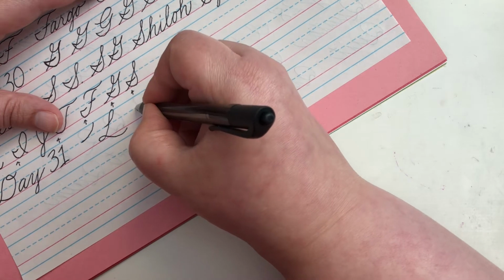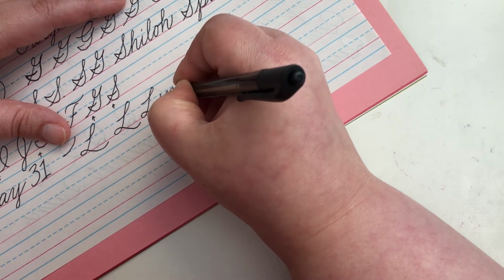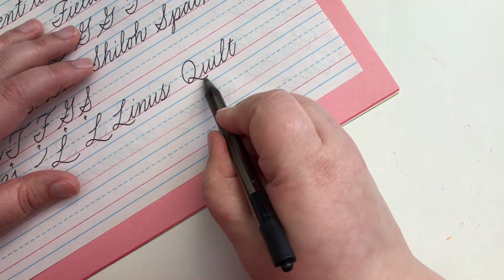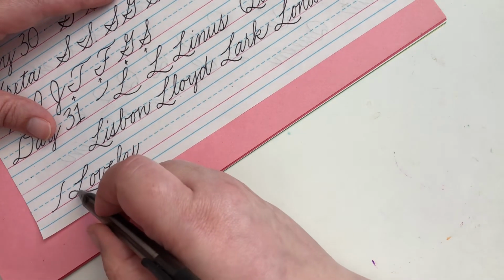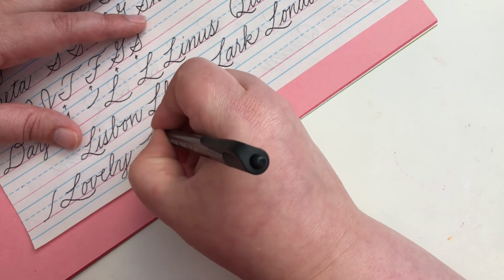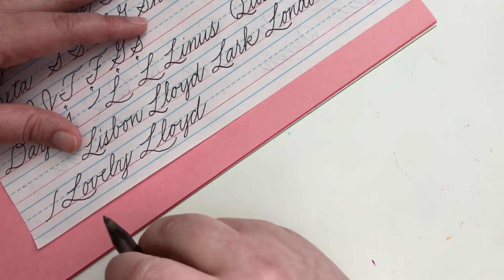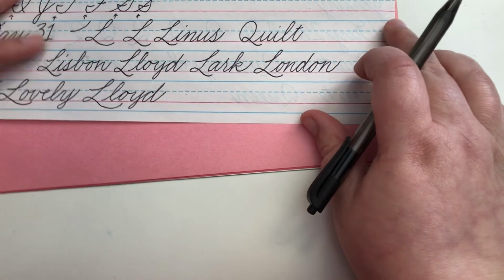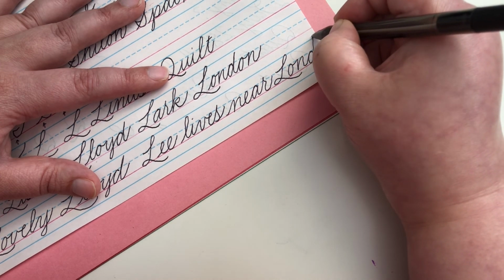Day 31: Capital L